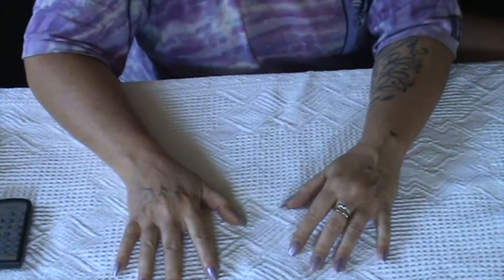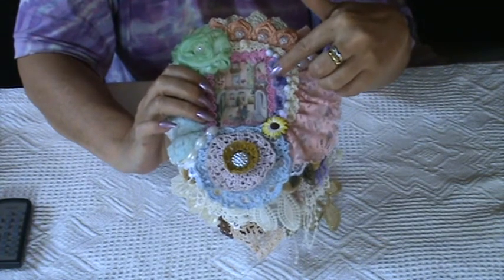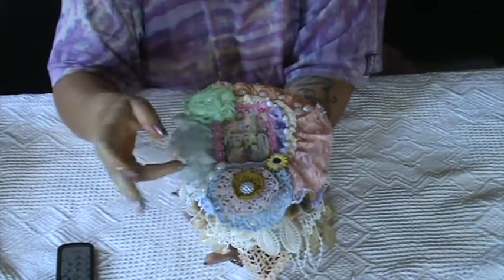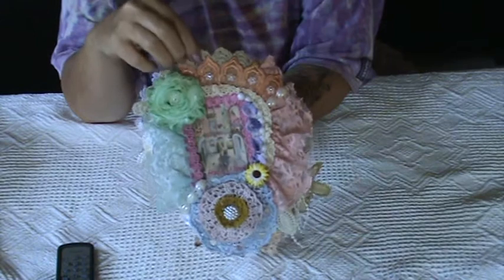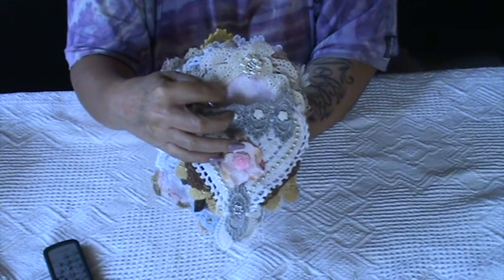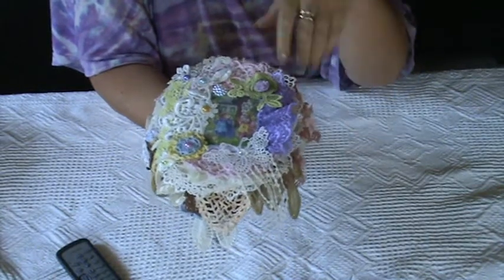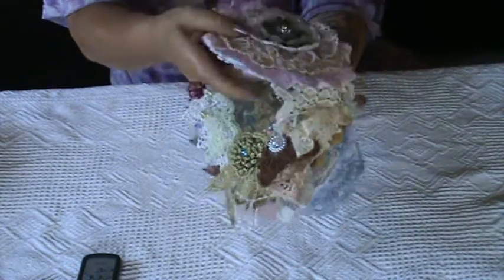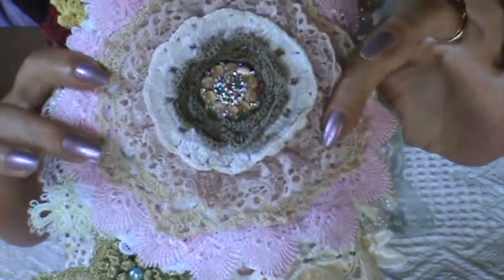Shabby chic little fabric book - Book of Love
I've learnt how to decorate a mini-book page watching videos on the following channels:
- lollydollycrafts     - Jennings644    - Jean Wragg   - Maggie White
Inspiration for this little book:  - VintageShabbyChic
UPDATE: I've changed the misleading title, since I've understood (too late) that this is NOT a doily book as I say in the video. Doily books' pages are made of doilies, while this one's pages are made of fabric, just like any other fabric book. Sorry for the misleading title -_-